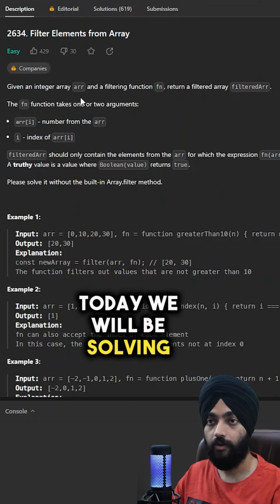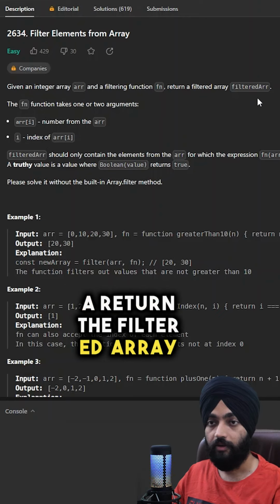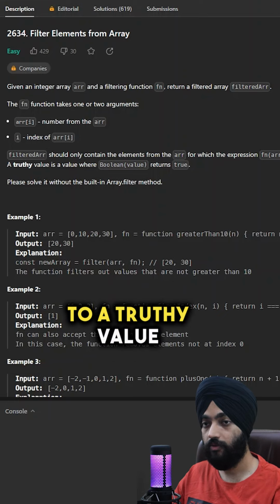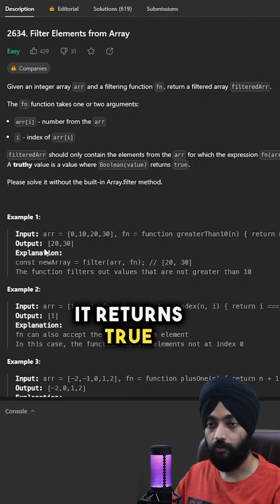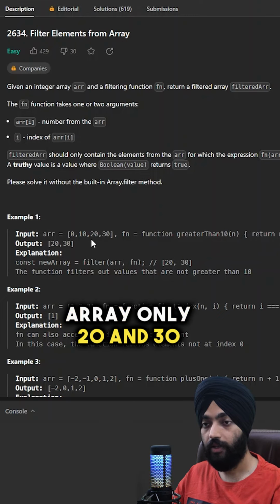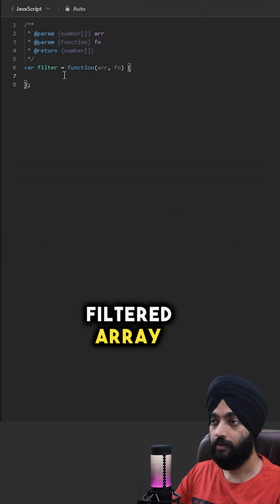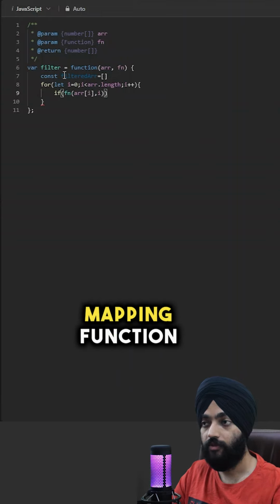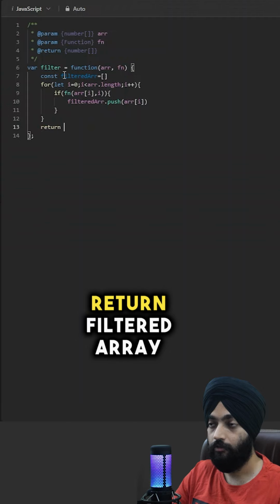Day 6 of javascript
Day 6:- JavaScript